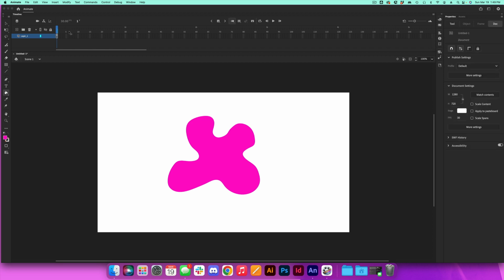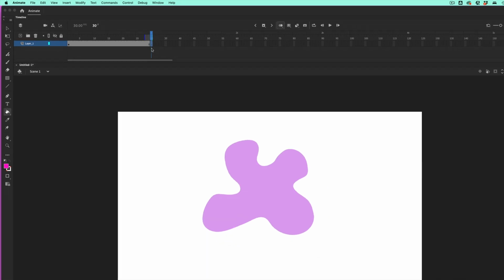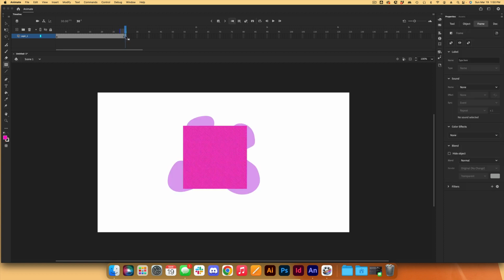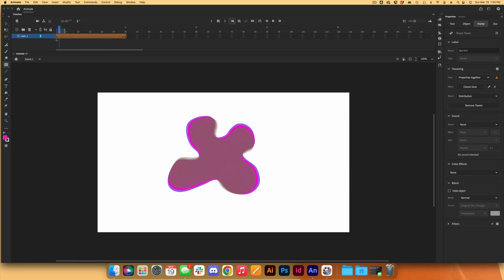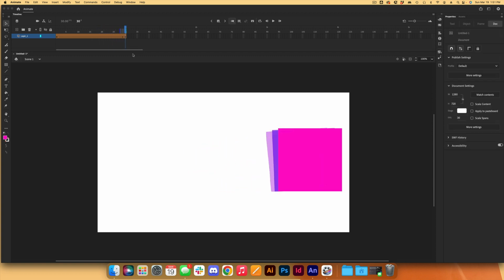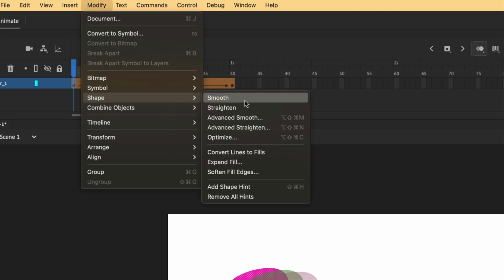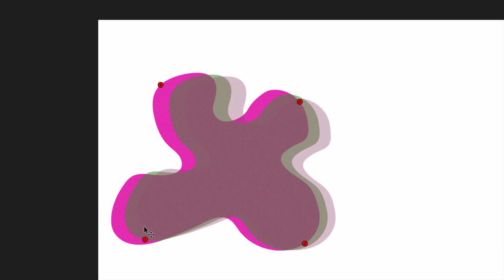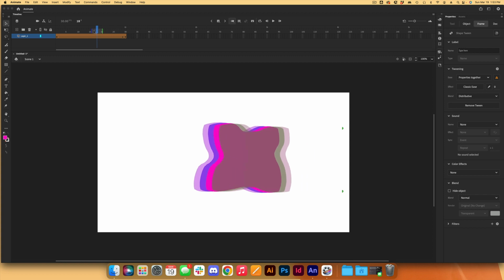Shape Tweening - Adobe Animate